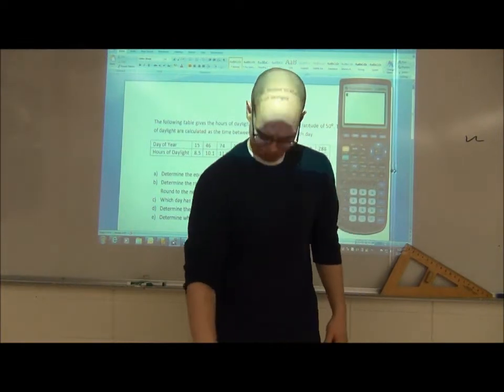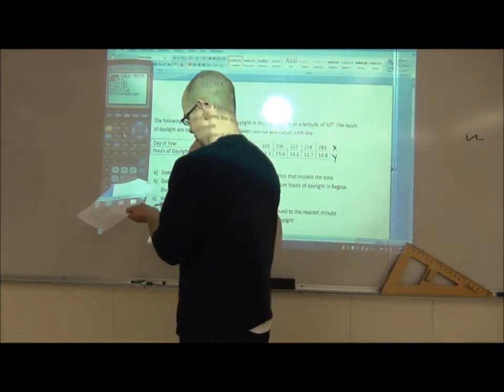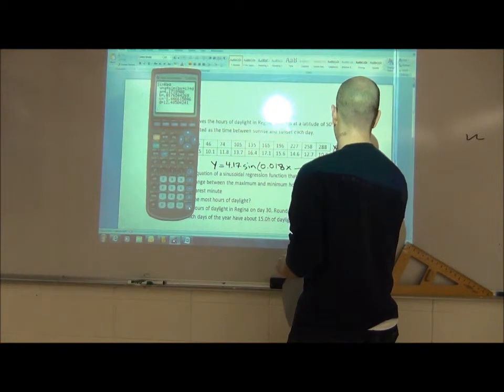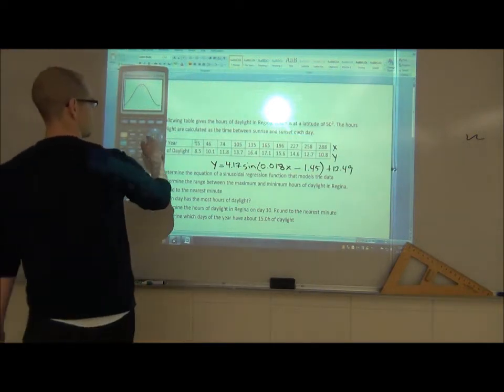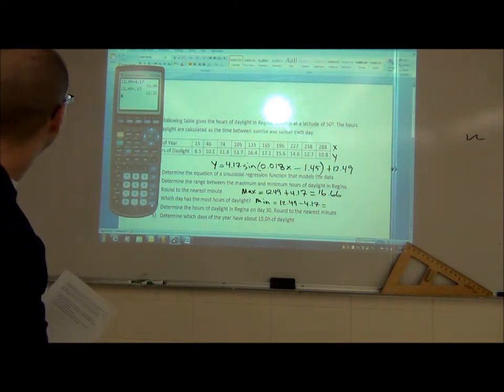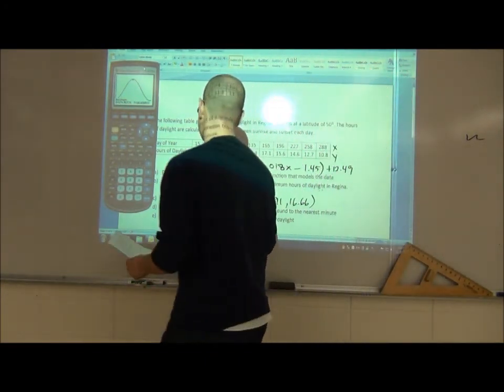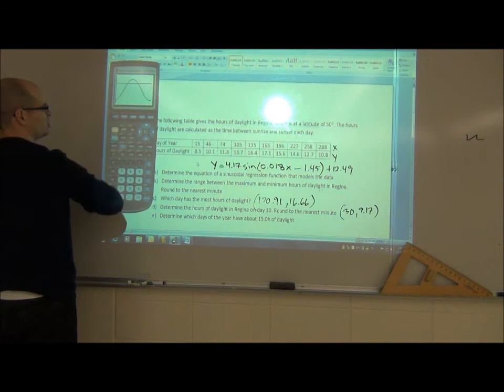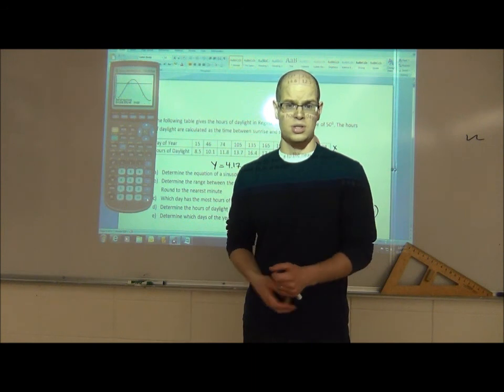Sinusoidal Regression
Tutorial on Sinusoidal Regression